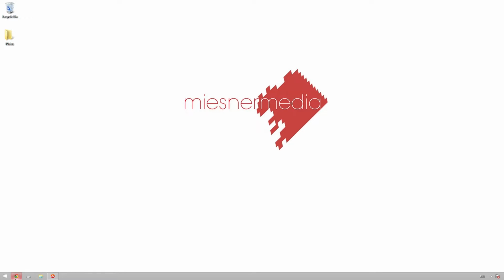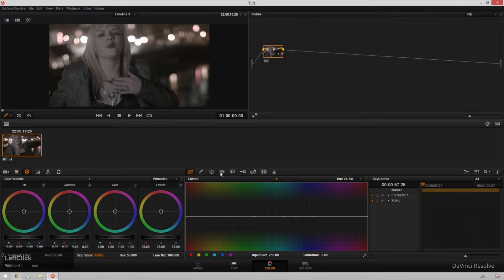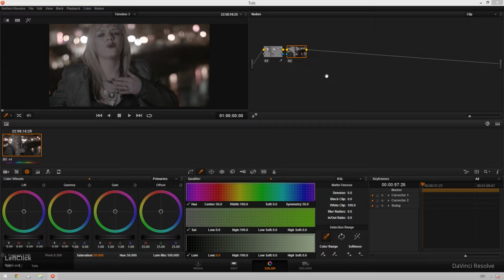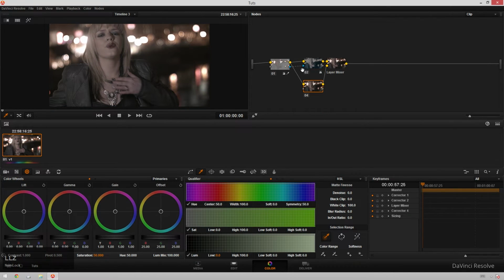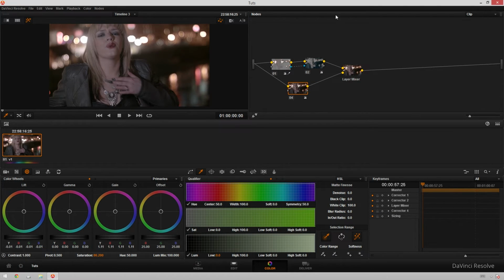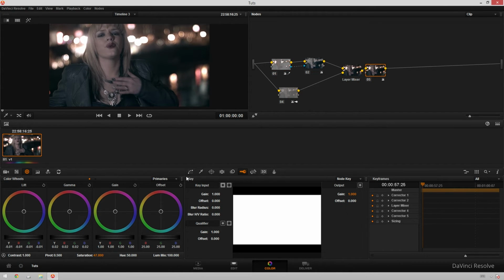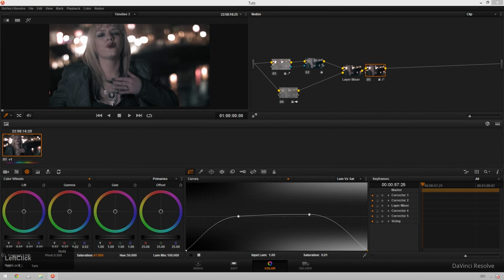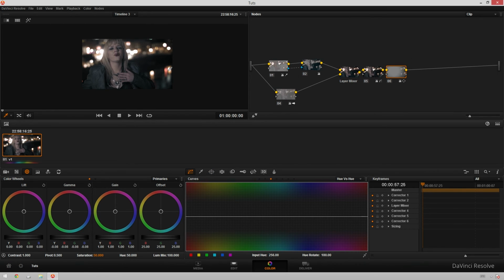Davinci Resolve Tutorial - Cinematic "Peaky Blinders" Look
Today Theo takes another viewer request and recreates a cinematic look from the "Peaky Blinders" series.